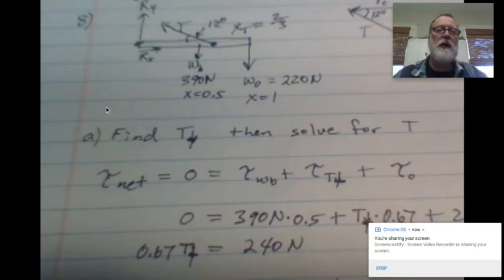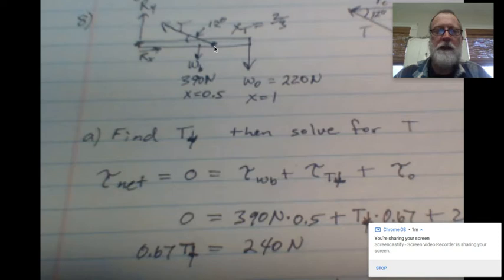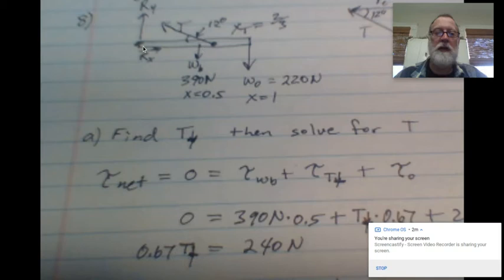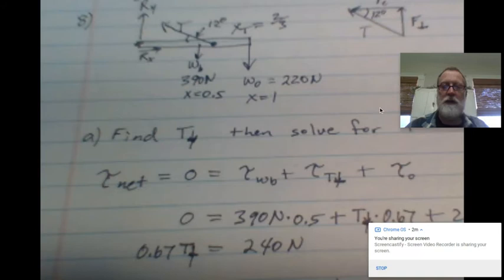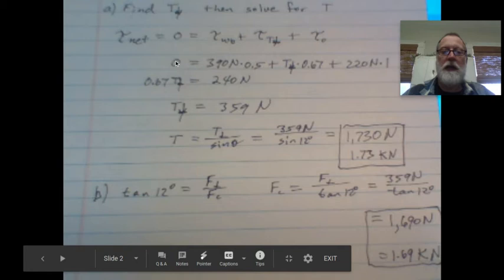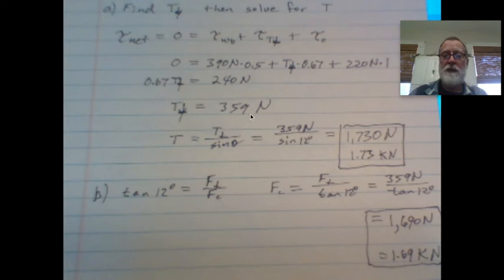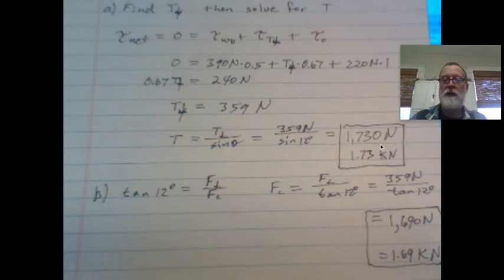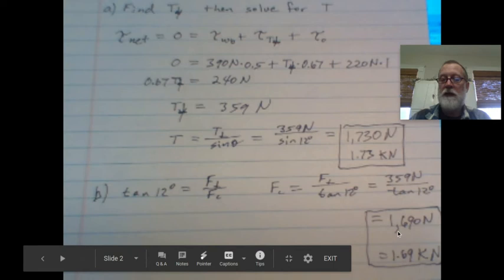Untitled: Apr 2, 2020 8:59 AM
ICP 8.2 #8